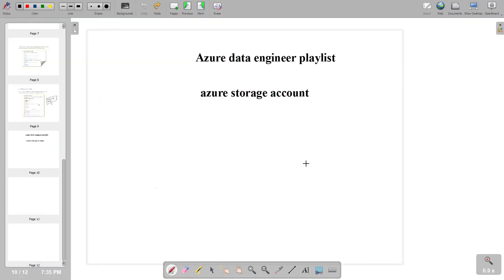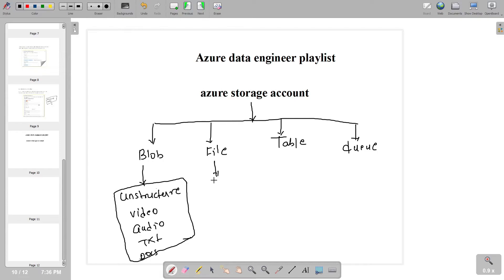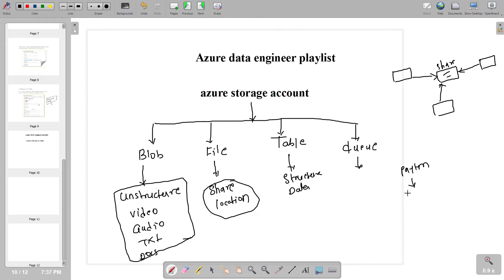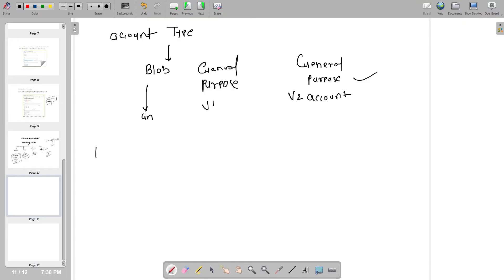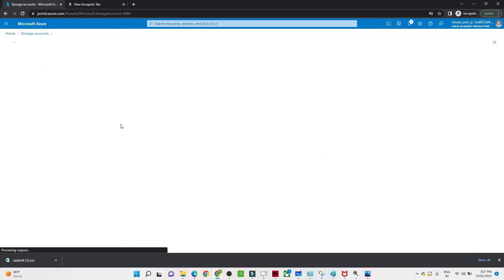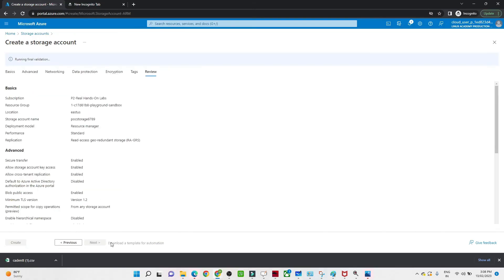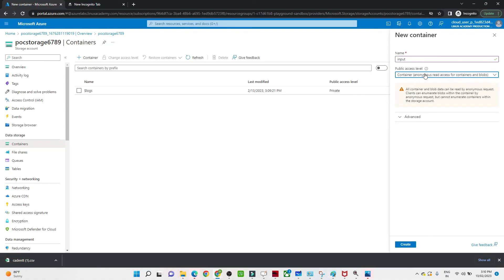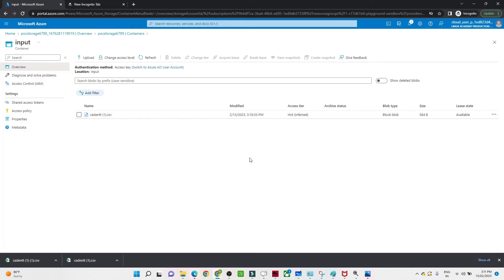4 Azure storage theory & practical | Azure data factory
In this video we will learn about azure storage account , we will learn about
blob storage, file storage , table storage and queue storage in azure space.

1. how to create azure account with practical
2. we will learn about azure storage account theory

Chapters:
0:00 Introduction
4:14 how to create azure storage account
file:
use any file for uploading files

what we have covered in this video:

Welcome to our Azure Storage tutorial series! Azure Storage is Microsoft's cloud storage solution offering scalable, secure, and cost-effective storage options for your data. In this video, we'll guide you through everything you need to know about Azure Storage, from the basics to advanced topics. Learn how to leverage Blob storage for storing unstructured data, Table storage for NoSQL data, Queue storage for message queuing, and File storage for fully managed file shares in the cloud. Whether you're a developer, sysadmin, or cloud enthusiast, our tutorials will provide you with the knowledge and skills needed to effectively utilize Azure Storage for your applications and workflows.